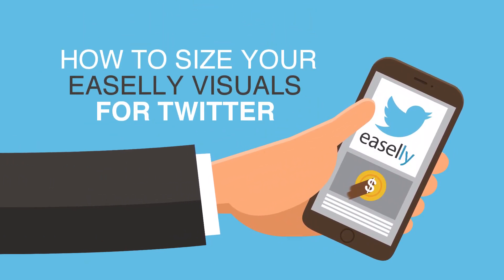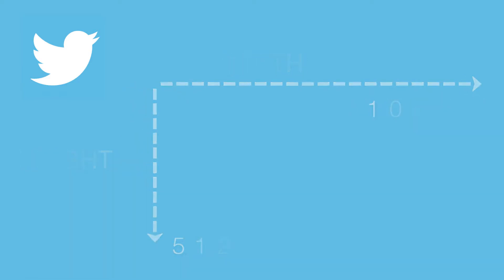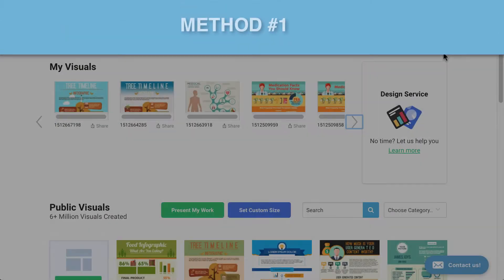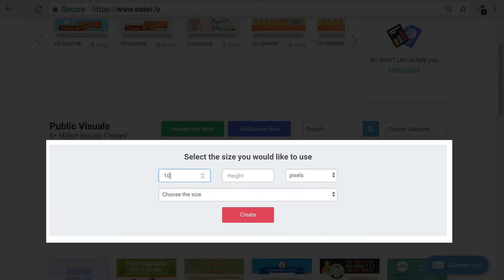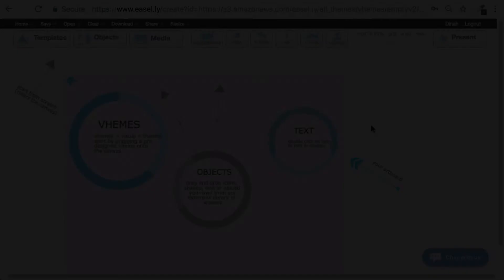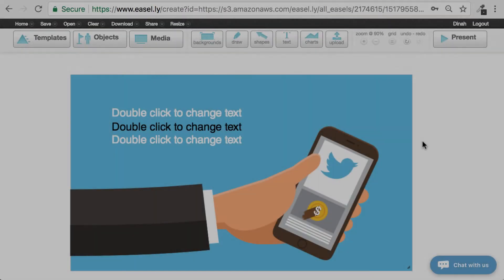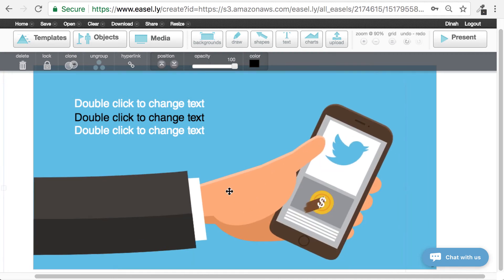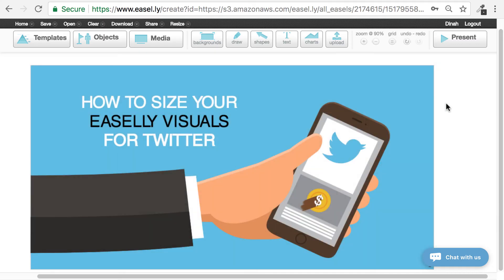How to Size Your Easelly Visuals for Twitter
If you’re looking to create bite-sized infographics or visuals to share through Twitter, then you’ll want to make sure you’re using the optimal size! The maximum image size that works best is 1024 by 512 pixels. In this tutorial, I’m going to show how you can size your Easelly creations for Twitter.

Before you begin designing, it’s ideal that you start with a properly-sized canvas.  Since we know the optimal image size for Twitter, we’ll want to go ahead and size our canvas accordingly.  There are 2 ways to do this!

Here’s Method #1
Once you’ve logged-in, click on the blue “Set Custom Size” button from the Homepage.
A menu will open up where you can define your image size.
Enter 1024 for the Width
Enter 512 for the Height
Make sure Pixels is selected as the measurement
And then click on the red “Create” button
You’ll be taken to a clean canvas in Easelly’s design tool that is sized perfectly for Twitter images!

Here’s Method #2
You can also resize your image once you’re in Easelly’s design tool. Just click and drag the bottom right corner of your canvas until you get the right pixel size 1024 by 512 pixels.

If you’ve already started your design and need to resize it, no problem.  You can resize your canvas at any time using this method, but depending on your design, you may need to adjust some or all of your visual elements in order to fit the ideal twitter image size.

Once you’ve finished your design, you’re ready to download!  Select “Low Quality” which is a .JPG image file or (if you have a Pro account), select “High Quality” which is a .PNG image file. Then upload your perfectly sized image to Twitter!